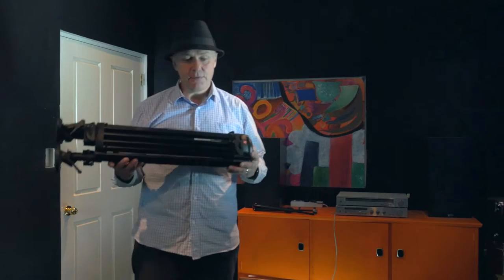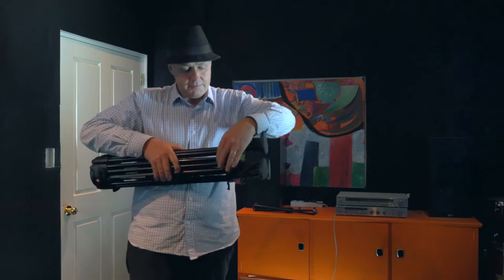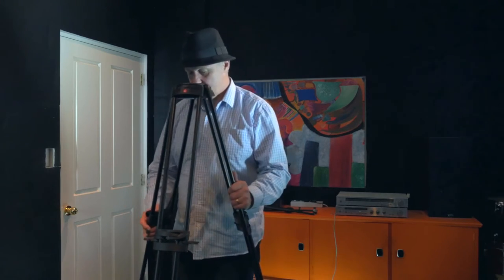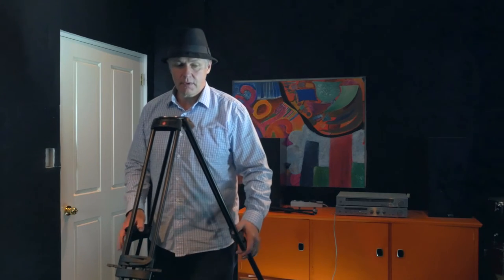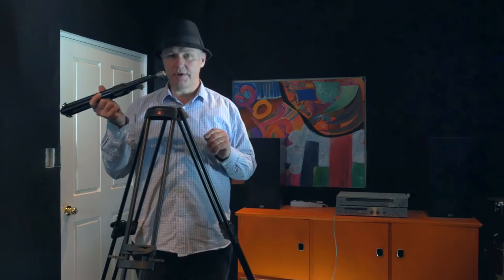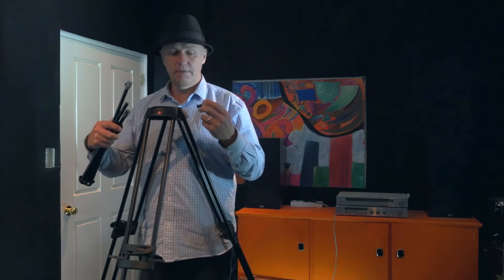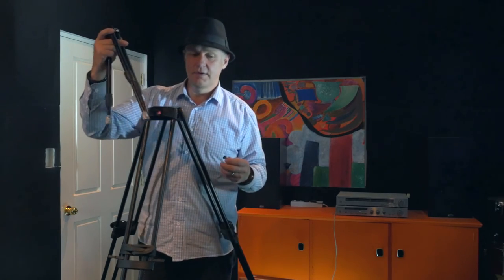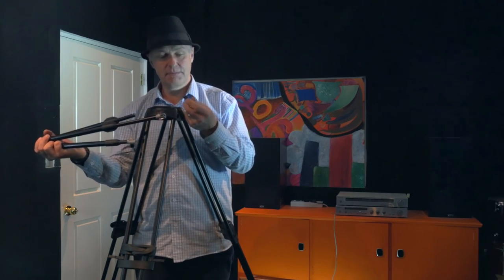Product Review Manfrotto 546B twin leg video tripod with mid level spreader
A review of the Manfrotto 546B twin leg video tripod with mid level spreader. This product can be purchased from Amazon at